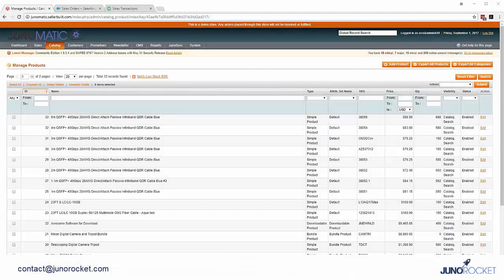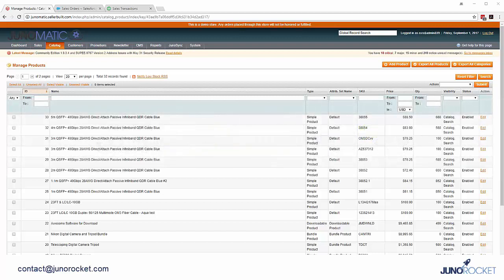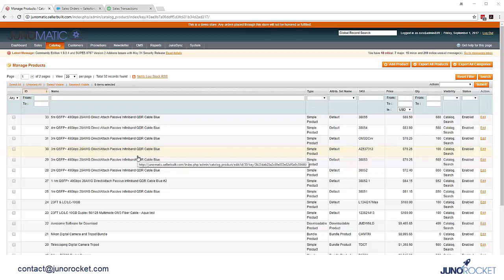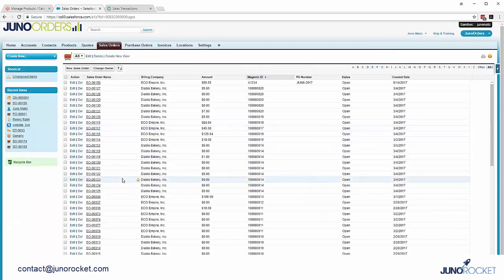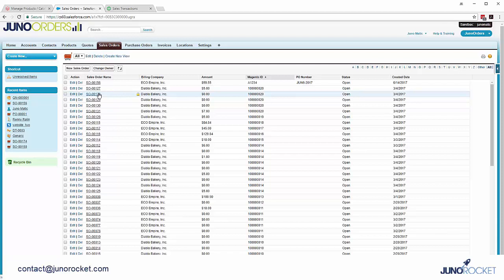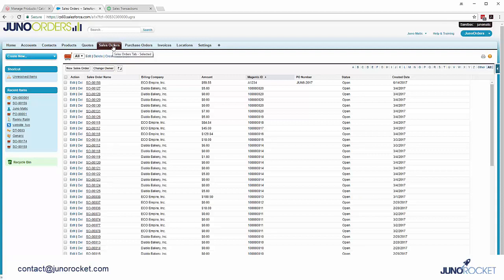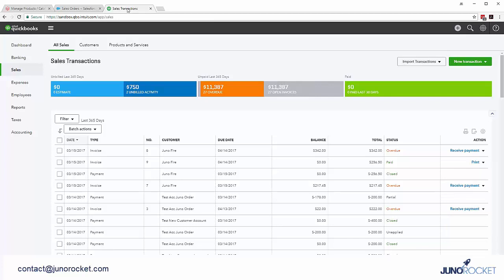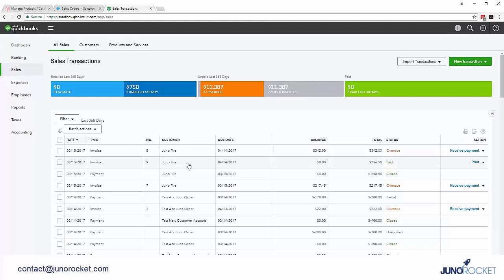Synchronizing Magento Salesforce and Quickbooks with Juno Orders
We have a set of three applications with the specific purpose of bringing together Magento, Salesforce and Quickbooks online.  Our Order Management System is purpose built for the business looking to run their operation on Salesforce.  Find us in the Salesforce Appexchange under Juno Orders.